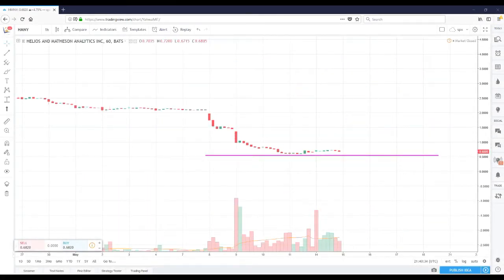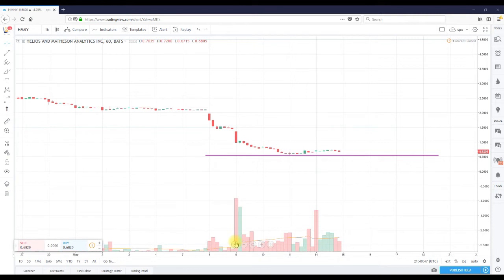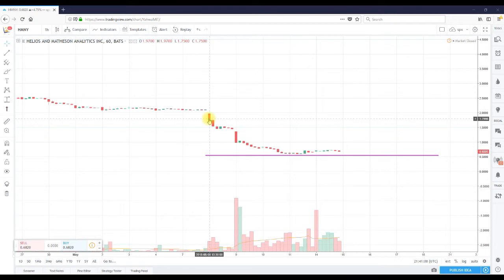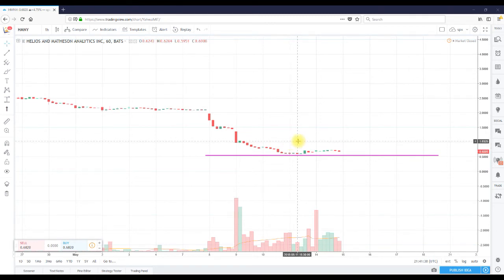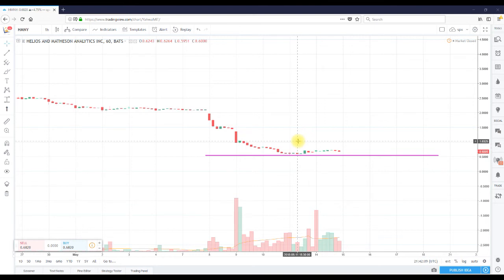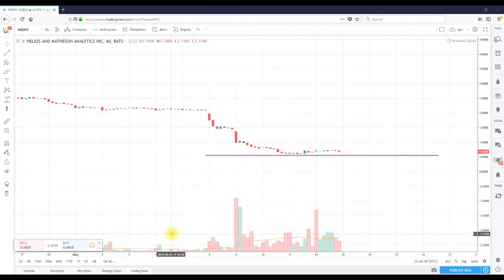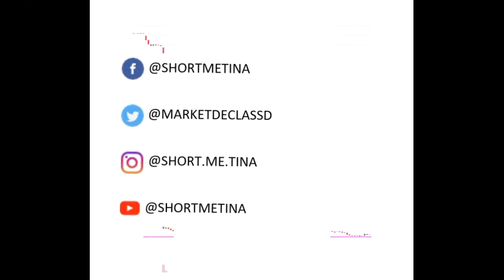Technical Analysis Helios and Matheson Analytics Inc. (HMNY)